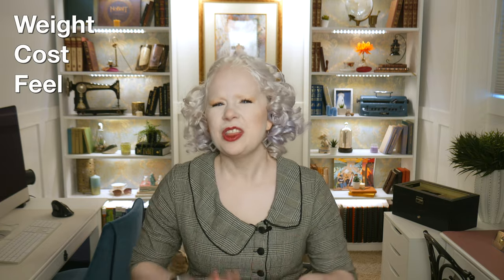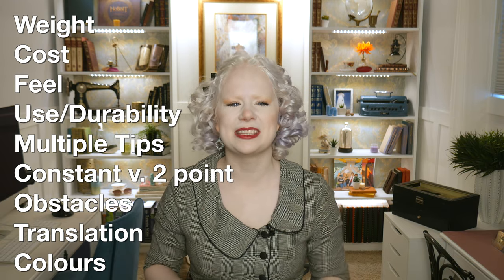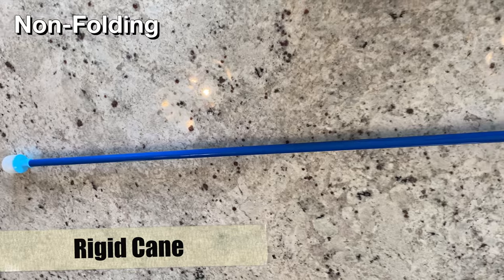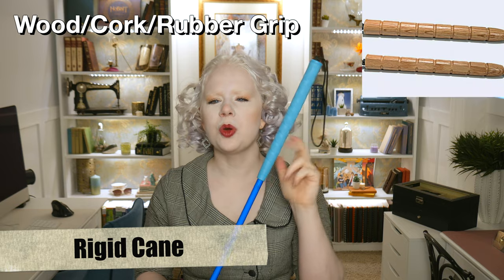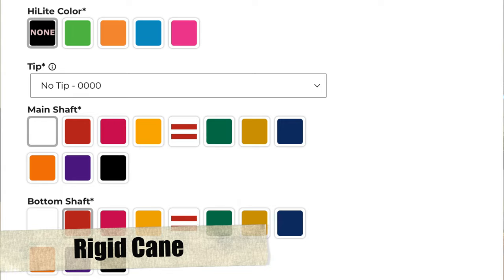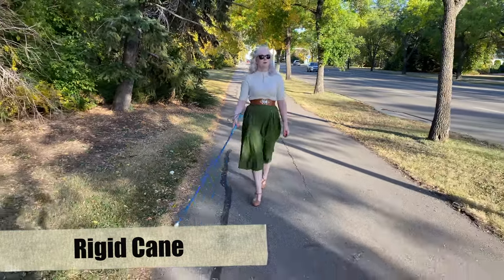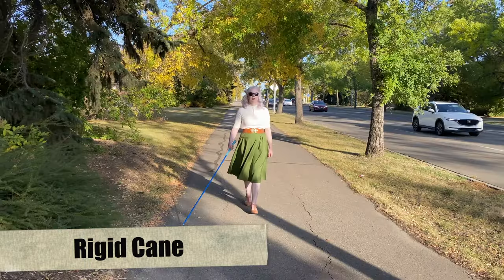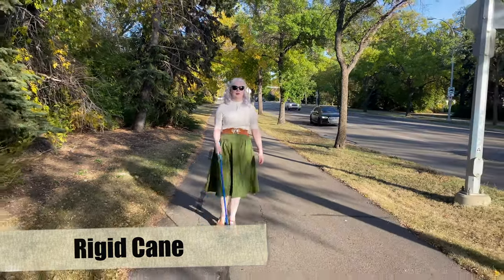Testing EVERY White Cane - Ambutech and More!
Have you ever wondered what's out there for white canes? How are they different? Which one is the best? Let's do a deep dive and try every single type of Ambutech mobility cane and a few from other places too! Let's talk about durability, colour, weight, function, price, tactile translation, and more. What's your favorite type of mobility cane?

Intro: 0:00
Rigid Cane: 1:41
Fiberglass Cane: 3:50
Graphite Cane: 5:33
Old Aluminum Cane: 6:56
New Aluminum Cane: 8:26
Telescoping Cane: 10:21
No-Jab Cane: 12:49
Slimline Cane: 15:31
Amazon Aluminum: 18:16
Pros and Cons: 20:38
Conclusion and Announcements: 21:44

Thumbnail Description: 9 photos of Tamara are spliced side by side. In each, she is holding a different white cane. Some are standard red and white, and some are funky colours like red, green, pink, blue, and purple. Overlapping the center of the frame bold white text says EVERY WHITE CANE.

Sign Up for Tamara's webinar:
When: Dec 6, 2022 12:30 PM Eastern Time (US and Canada)
Topic: Inclusivity in Music - Music Education for Students with Vision Loss, Blindness, and Other Disabilities

Lumix G7